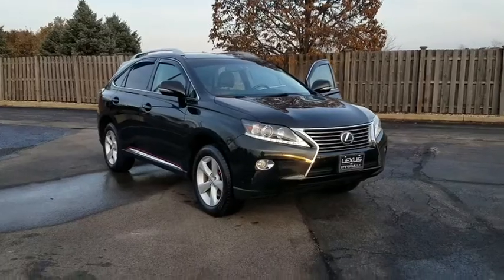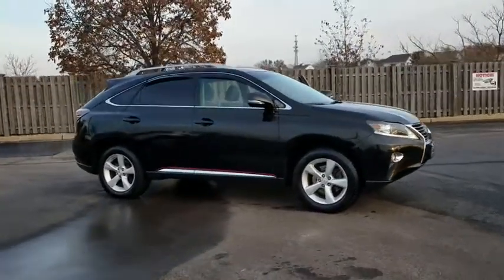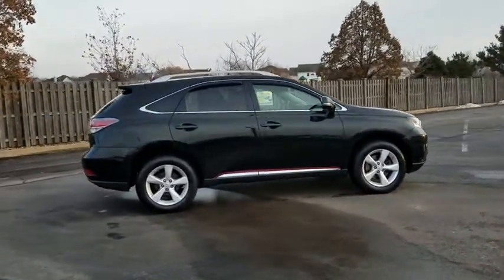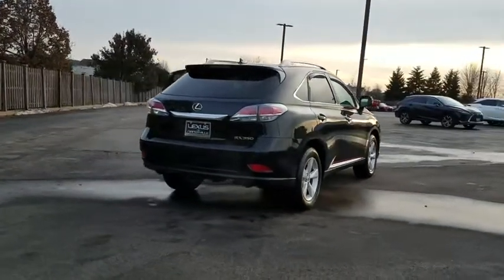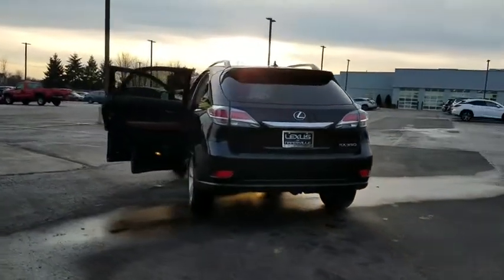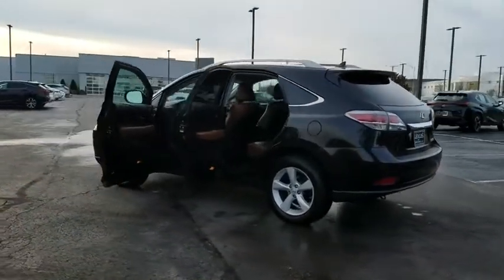2013 Lexus RX 350 Naperville, Aurora, Joliet, Downers Grove, Bolingbrook, IL L4400A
Stargazer Black Used 2013 Lexus RX 350 available in Naperville, Illinois at Lexus of Naperville. Servicing the Aurora, Joliet, Downers Grove, Bolingbrook, IL area.
2013 Lexus RX 350 350 - Stock#: L4400A - VIN#: 2T2BK1BA6DC190442

** ALL WHEEL DRIVE ** NICELY EQUIPPED WITH PREMIUM PACKAGE, NAVIGATION WITH VOICE COMMAND, BACKUP CAMERA, LEXUS 12-SPEAKER PREMIUM AUDIO PACKAGE, COMFORT PACKAGE, XENON HID HEADLAMPS, RAIN-SENSING WIPERS, HEATED AND VENTILATED FRONT SEATS, INTUITIVE PARKING ASSIST, BLIND SPOT MONITOR, LEATHER TRIM INTERIOR, ONE-TOUCH OPEN/CLOSE MOONROOF, POWER-FOLDING/HEATED OUTSIDE MIRRORS, TOWING PREP PACKAGE WITH TRANSMISSION COOLER AND HEAVY DUTY RADIATOR/ALTERNATOR, WOOD AND LEATHER TRIMMED STEERING WHEEL AND SHIFT KNOB, 3.5-LITER V6 ENGINE, 6-SPEED AUTOMATIC TRANSMISSION, 18-INCH ALUMINUM ALLOY WHEELS, BLUETOOTH TECHNOLOGY, AUTOMATIC DUAL ZONE CLIMATE CONTROL WITH REAR VENTS, POWER BACK DOOR AND MUCH MORE!! PROFESSIONALLY DETAILED AND FRESH OUT OF OUR SERVICE DEPARTMENT, THIS RX 350 IS READY TO GO!! COME ON IN FOR A TEST DRIVE TODAY!! AS ALWAYS, ONE LOW PRICE!! PLAIN AND SIMPLE!! SEE YOU SOON...
WOOD/LEATHER-WRAPPED STEERING WHEEL & SHIFT KNOB,NAVIGATION PKG  -inc: HDD navigation  remote touch navigation controller  advanced voice command voice recognition system  enhanced Bluetooth hands-free phone system w/SMS text-to-speech  wide-view backup camera  SiriusXM NavTraffic  NavWeather  sports & stocks  fuel prices w/(1) year subscription  Lexus Enform w/(1)year subscription  Lexus Insider  Lexus display audio pkg  premium audio system,COMFORT PKG  -inc: heated & ventilated front seats  high intensity discharge (HID) headlamps w/dynamic auto-leveling  rain-sensing auto wipers,PREMIUM PKG W/BLIND SPOT MONITOR SYSTEM  -inc: perforated leather trim interior  driver seat memory  steering wheel memory  rear armrest storage w/cover  one-touch open/close pwr tilt/slide moonroof w/sunshade  pwr folding auto-dimming heated outside mirrors w/memory  roof rails  blind spot monitor,PREFERRED ACCESSORY PKG  -inc: cargo net  cargo mat  wheel locks,PREMIUM AUDIO SYSTEM  -inc: (12) speakers,INTUITIVE PARKING ASSIST,Leather-wrapped shift knob,Pwr front ventilated & rear solid disc brakes,4-wheel anti-lock braking system (ABS) -inc: brake assist,Tire pressure monitoring system